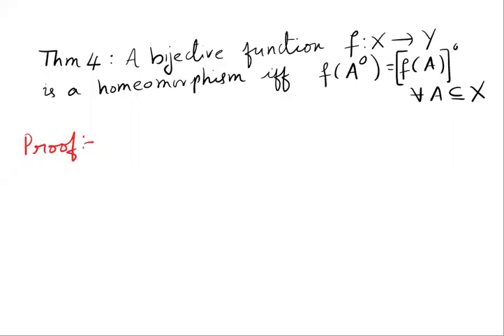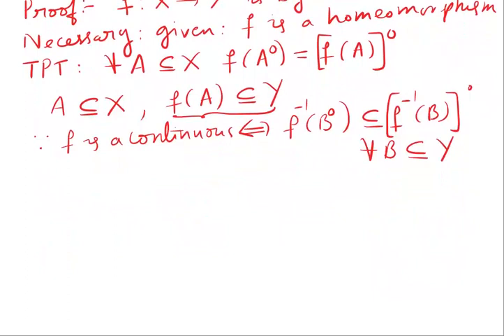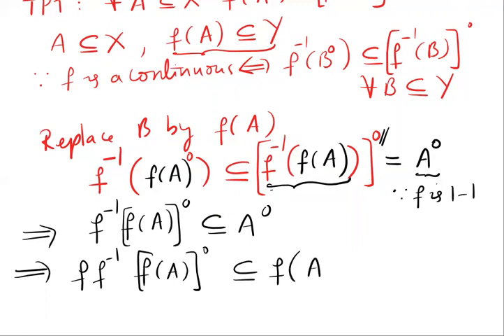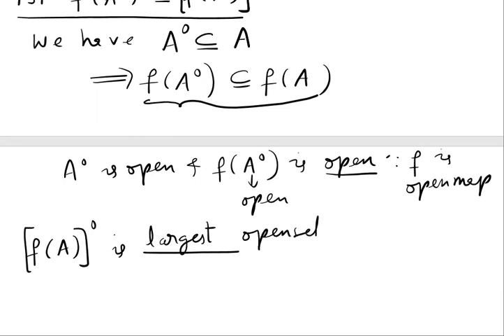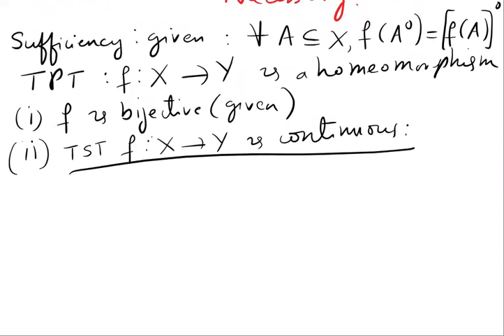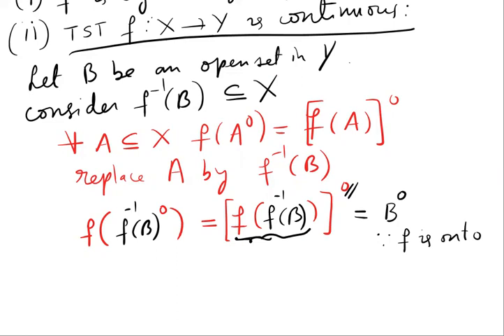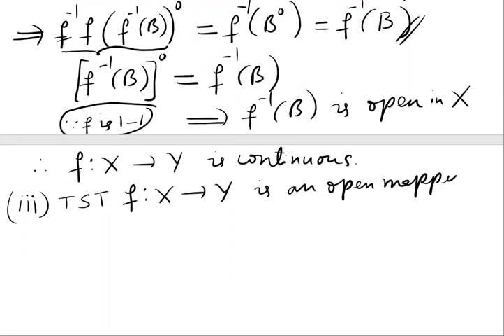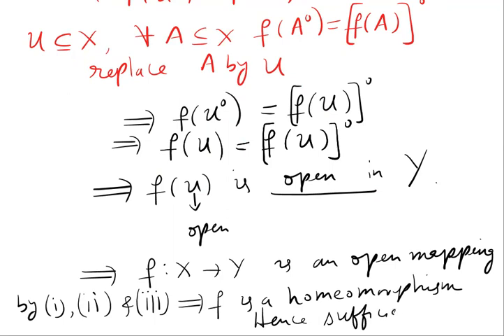Topology I : Topological Spaces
Theorem 4 on Homeomorphism